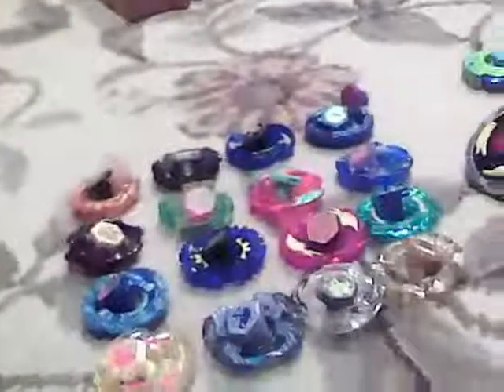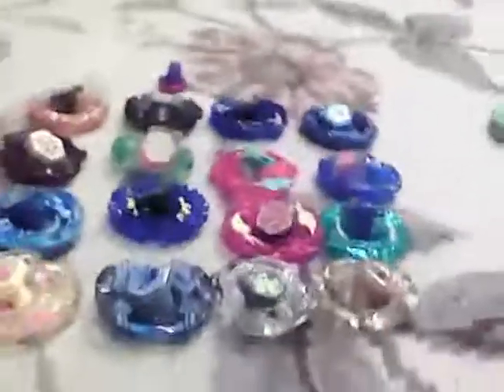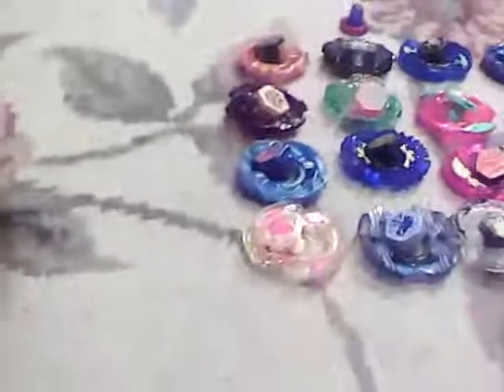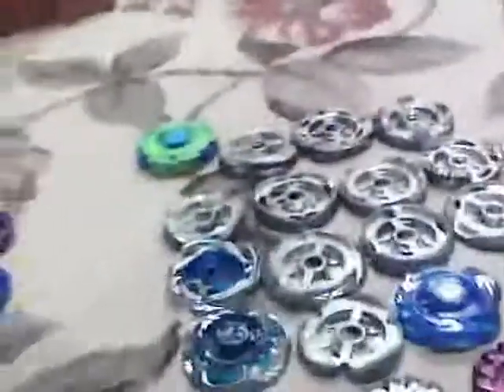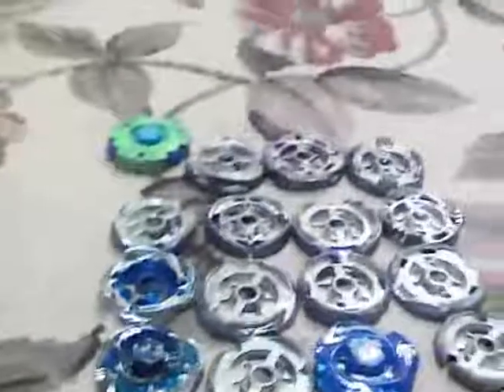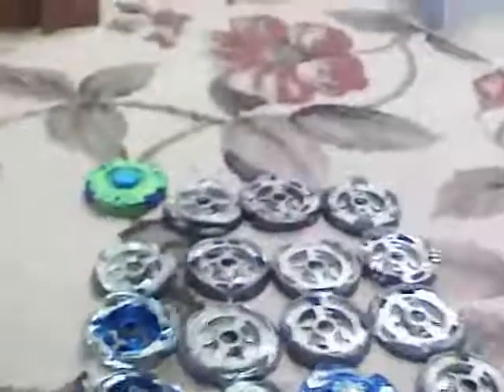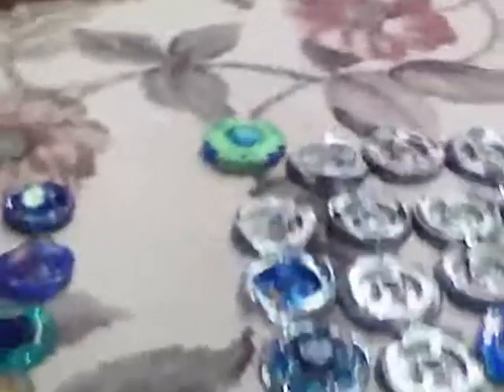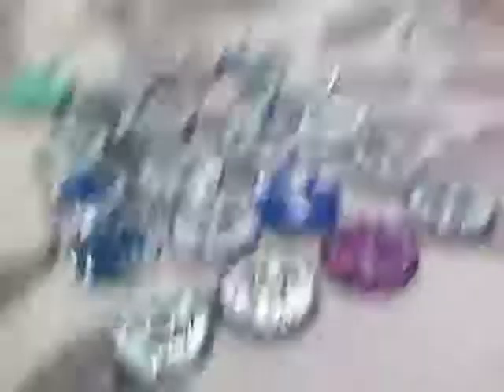Custom Beyblade Tournament 3 Intro Video.wmv (Closed)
Custom Beyblade Tournament 3 Intro Video.wmv Rules to enter: Be subscribed to my channel, enter valid beyblade parts in the comment section (Tell me what mode you want them in) Have fun!
1. FusionHadesEvolution MF Phantom (Stamina mode) Cygnus GB145WD
2. Showerman2k11 MF VariAres 105MF (Right Spin)
3. Mattsbeybattles Kreis (Defense Mode) Aquario AD145WD
4. GilaSpiderLizard Spiral Pegasus S130WF
5. ALIXXBB Jade Orion BD
6. James Banks Poison Virgo 105ES
7. Darkest Blader Earth Jupiter 145D
8. BladerNINJA09 Omega (Assault mode) Capricorn DD (WB mode)
9. IHaveTheBeySpirit Spiral Virgo 130XF
10.gabrielrendzbovideo Gravity Destroyer Att. WA130XF (Right Launch)
11. flo2777 Grand Striker ED145MB
12. masumune kadoya Ray Orion D125RB
13. ExoticsKing Ult. Meteo L-Drago Assault WD145BS
14. Isiah Thomas Non 4D Phantom Pegasus 85CS
15. jay henderson Non 4D Beat Zurafa 145RS
16. CHARIZARDMASTER122dn Cyber Lyre 125F